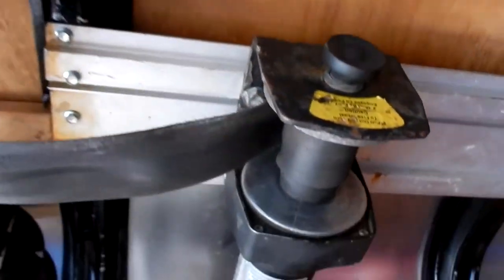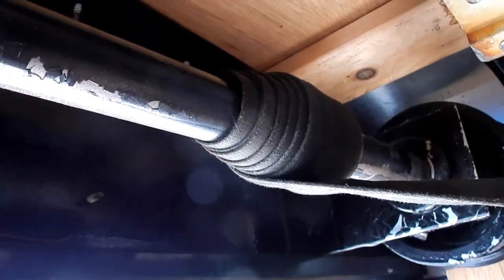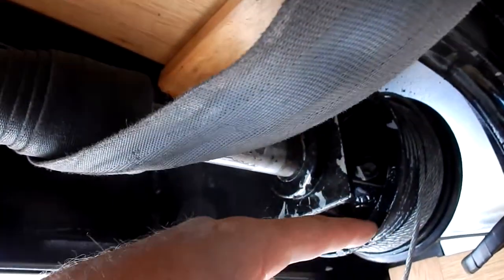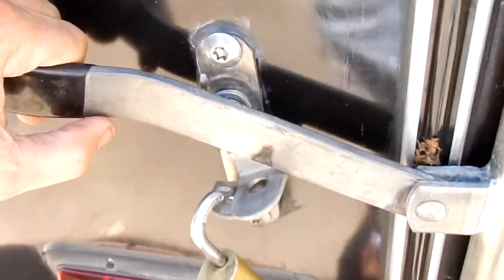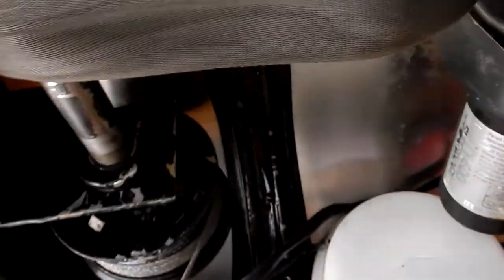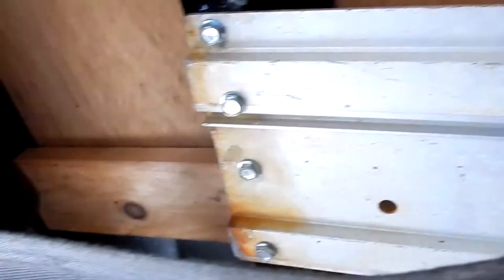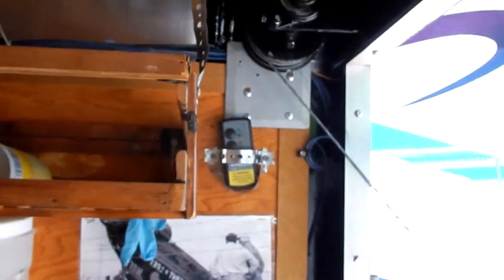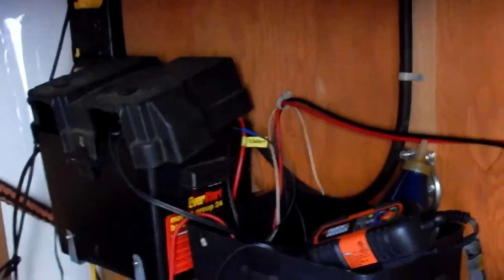Small winch to open and close trailer ramp door.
Using Small winch to open and close trailer ramp door.